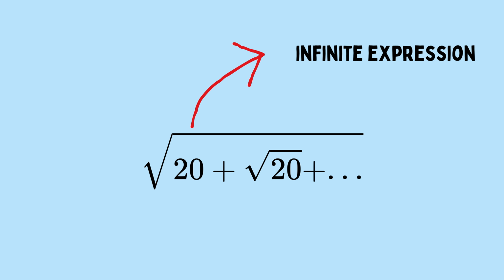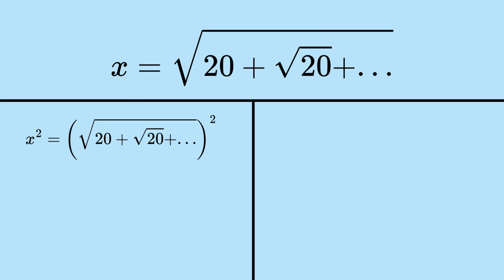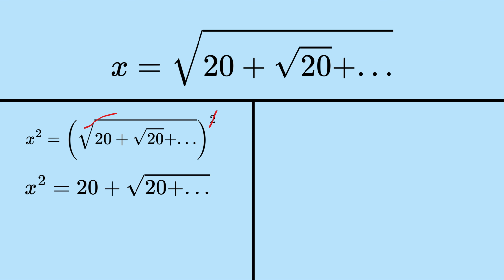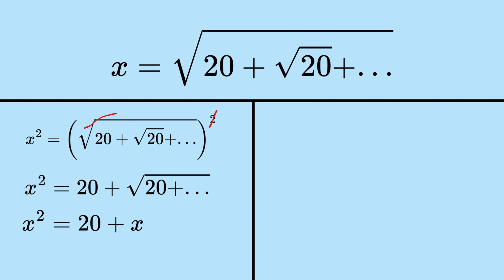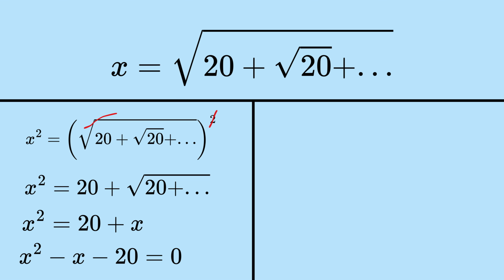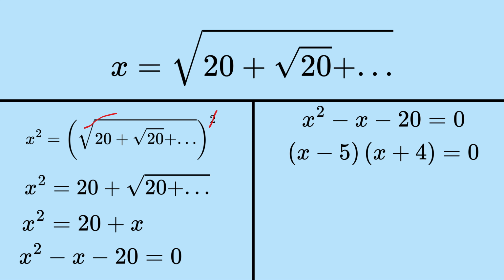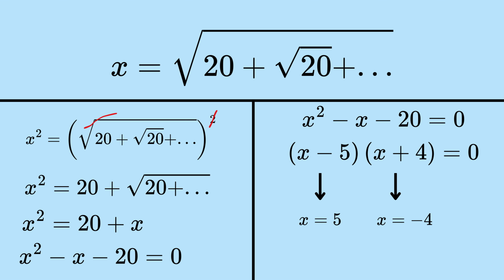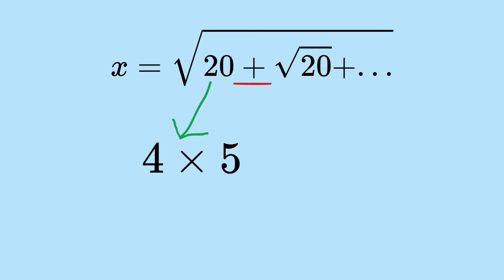This Nested Radical Has a Secret Pattern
Can you solve this infinite nested radical problem in just 5 seconds? Most students try to use a calculator or give up, but today I'm revealing the "Secret Shortcut" that makes this impossible-looking question incredibly easy! 🧠

In this video, I will show you the logic behind the math and then give you the TRICK to solve it instantly without any algebra.

⏳ Timestamps:
0:00 The Viral Math Problem 🤯
0:12 Solution
1:53 SHORTCUT REVEALED (Plus Sign Rule) 🚀

👇 YOUR HOMEWORK CHALLENGE: Can you solve this one without the video? √(42 + √(42 + √(42...))) = ?

Drop your answer (is it 6 or 7?) in the comments below! I'll heart the correct ones! ❤️

Wait for the math tricks at the end of the video! 90% of students fail to solve this problem, but with this StickMATH method, you'll master infinite radicals. Learn how to tackle nested square roots by setting up and solving equations. 🧠

👇 Want to master ALL of Algebra in just 10 minutes?

Don't forget to check the "Related Video" on the screen! ▶️